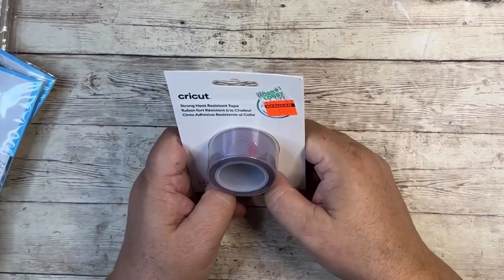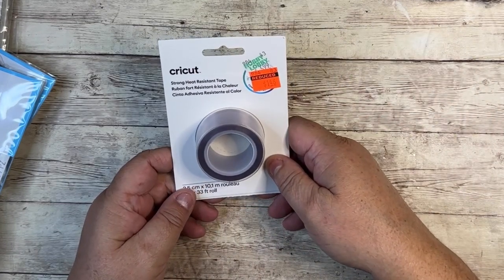HOBBY LOBBY 75% off Papercraft Clearance - Tim Holtz and Cricut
Lots of amazing deals beginning September 1 at your local Hobby Lobby. I found lots of TIM HOLTZ and CRICUT products as well as several other great papercrafting finds. RUN DON'T WALK.